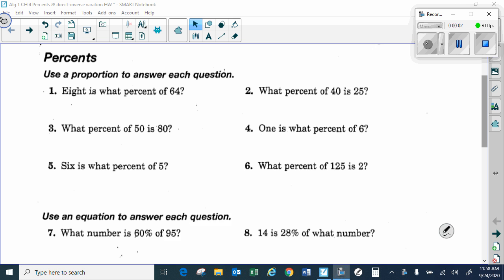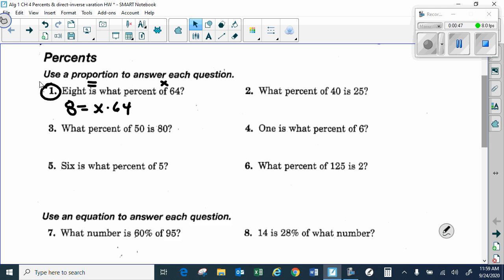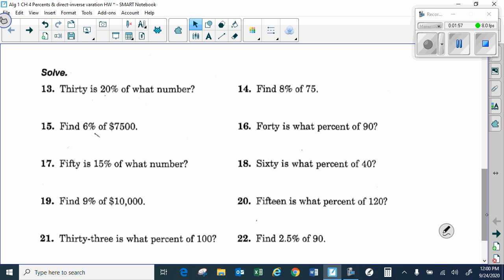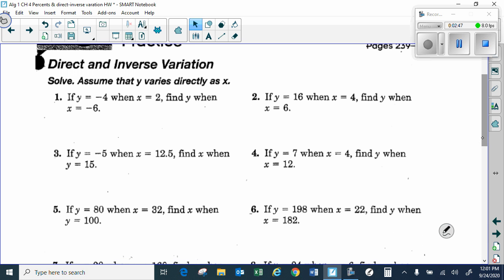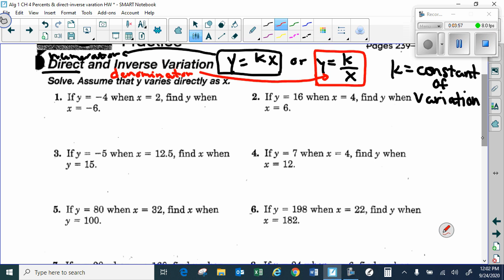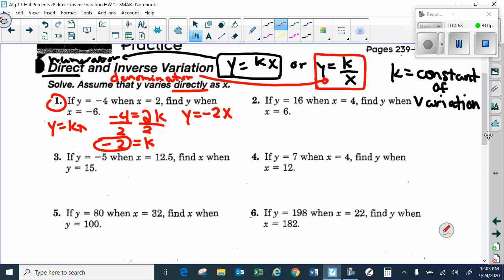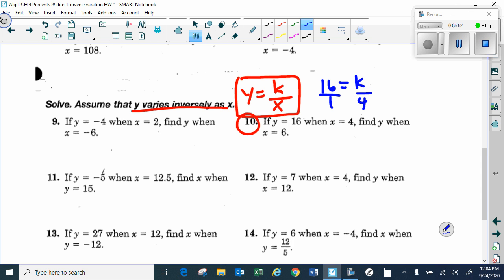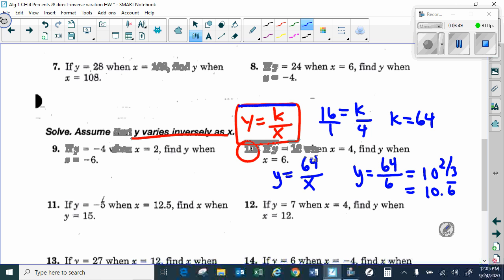Alg 1 CH 4 Percents & direct inverse varation HW 7 min